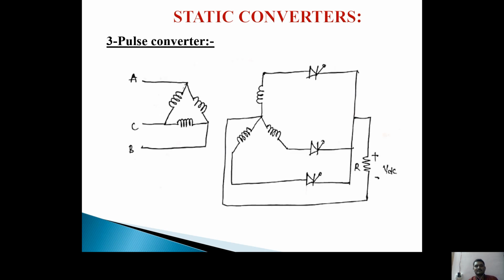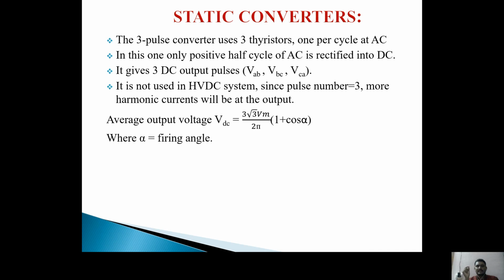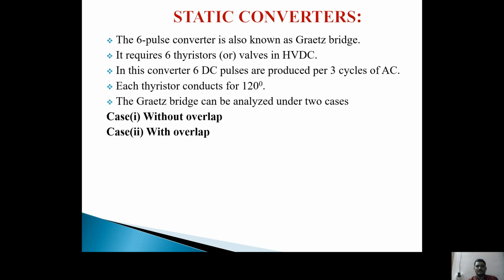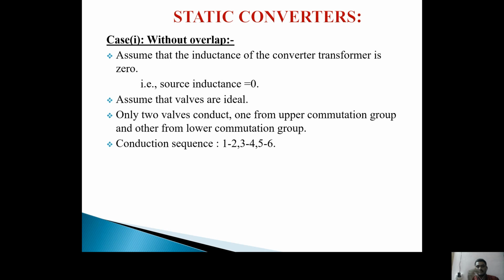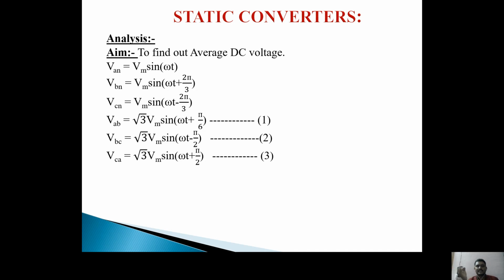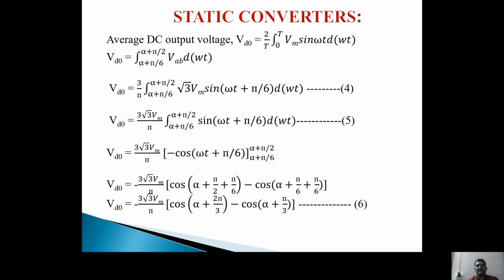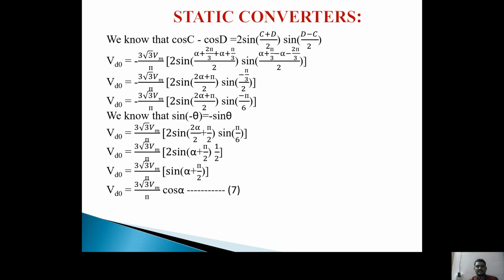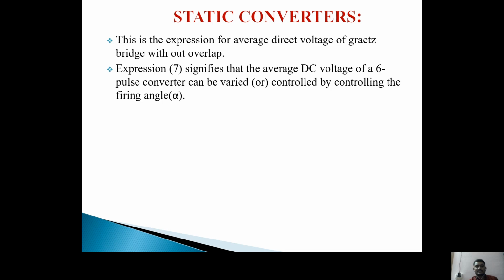HVDC_Unit-2_STATIC CONVERTER CIRCUIT ANALYSIS(3-Pulse Converter,6-Pulse Converter With Out Overlap)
This Video covers the following topics: STATIC CONVERTER CIRCUIT ANALYSIS(3-Pulse Converter,6-Pulse Converter With Out Overlap).
Subject: HVDC TRANSMISSION
Branch: ELECTRICAL&ELECTRONICS ENGINEERING
Year: IV B.Tech -II Semester
Unit No: 2
Unit Name: Static Power Converter Analysis.
Topic: STATIC CONVERTER CIRCUIT ANALYSIS(3-Pulse Converter,6-Pulse Converter With Out Overlap).